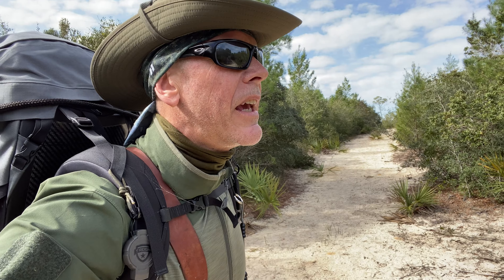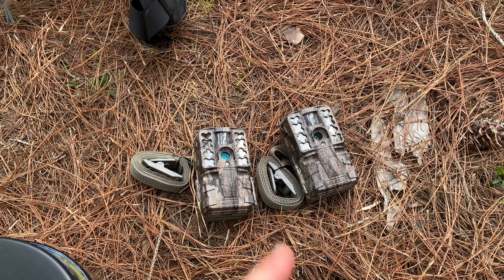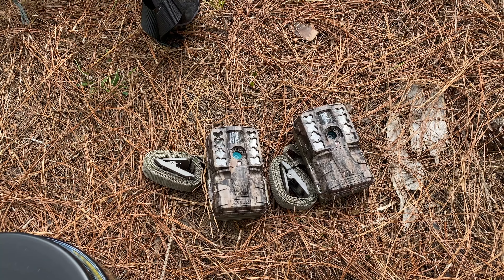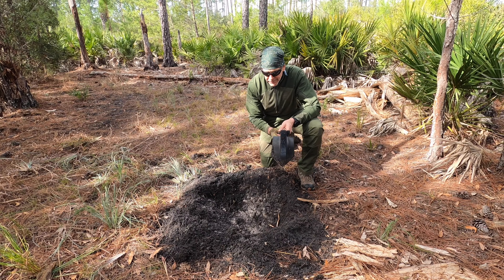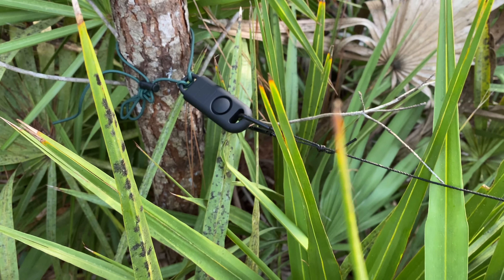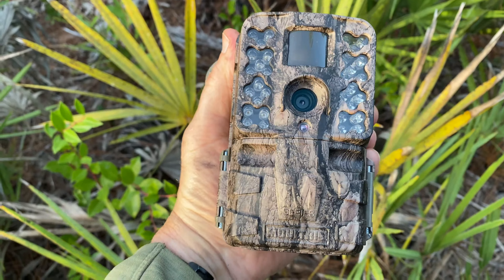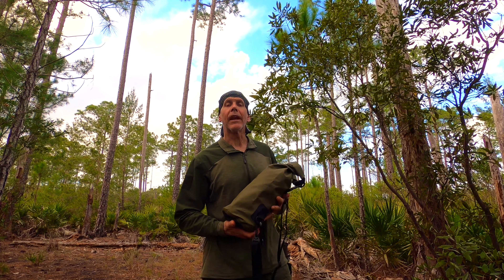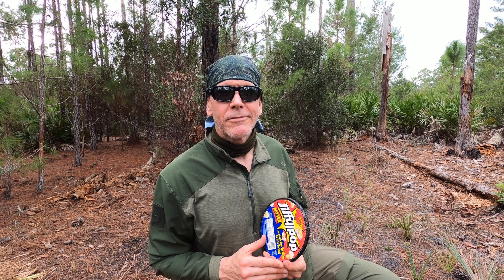Backpacking The Remote and Rugged Ocala Wilderness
This video is my solo overnighter in the remote and rugged Ocala Wilderness.  Ocala has a very unique ecosystem which can be harsh and unforgiven.  If you head into the Ocala Wilderness be prepared.